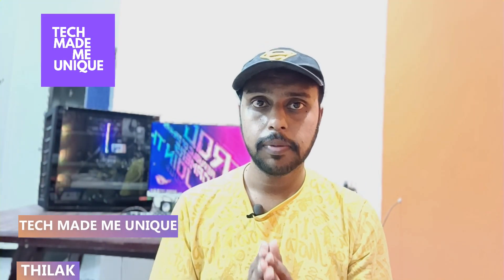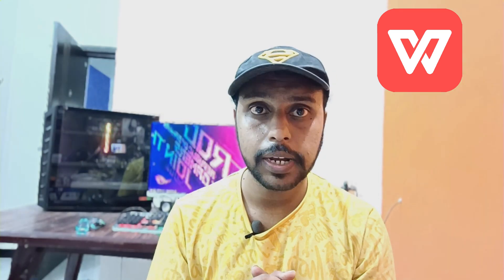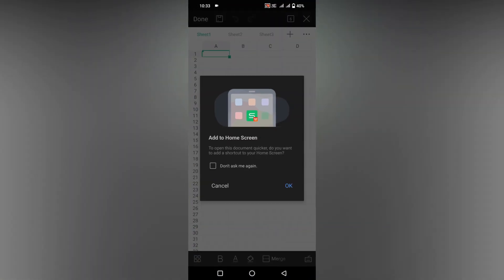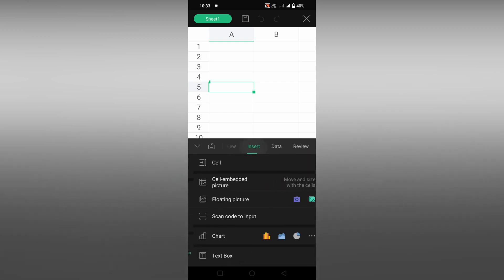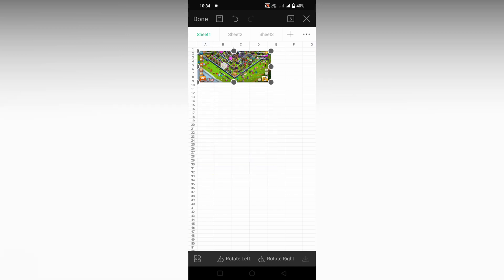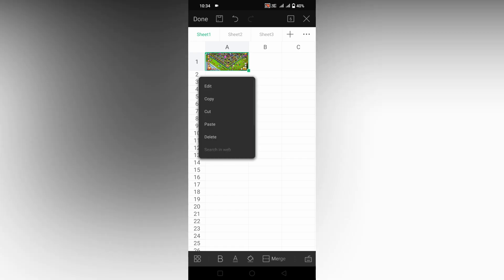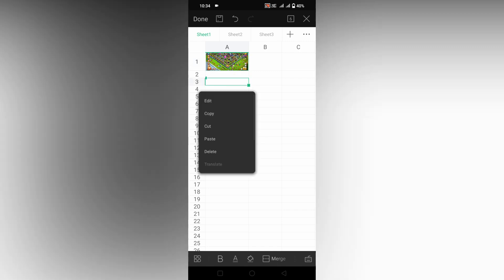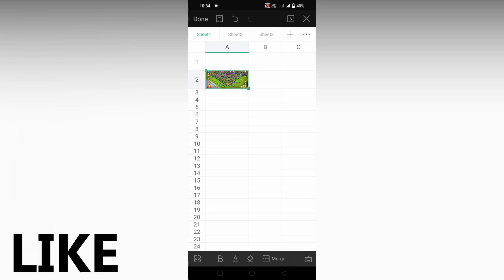How to insert image into cell in wps spreadsheets mobile